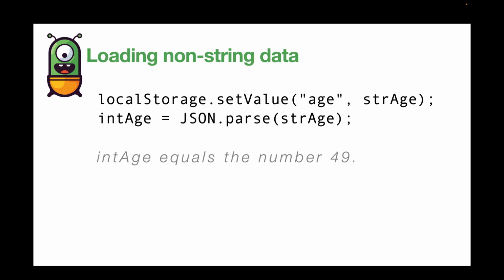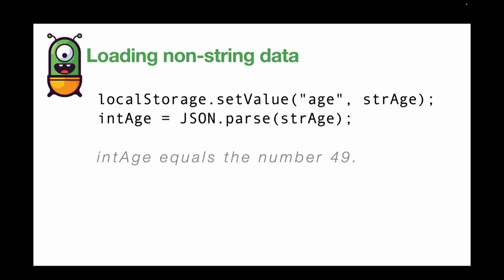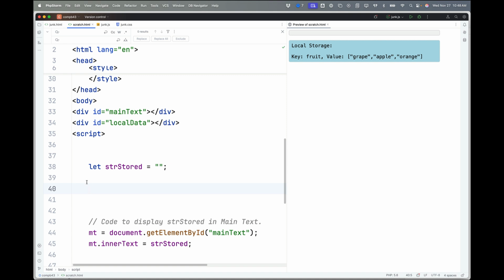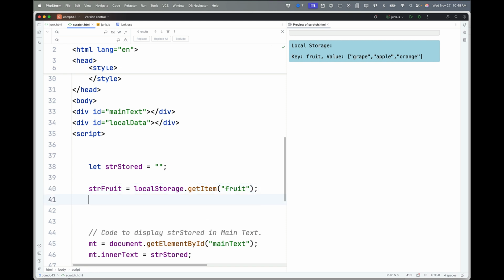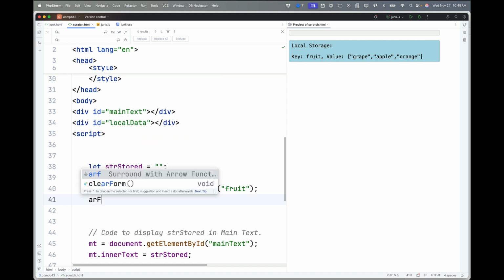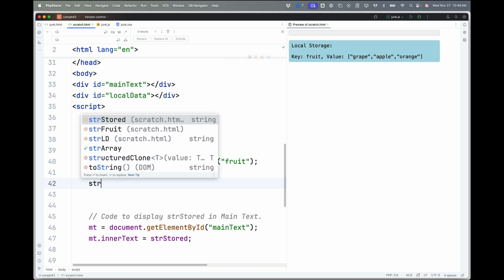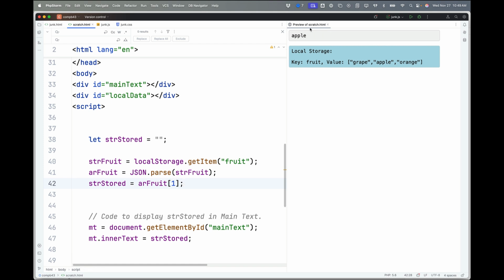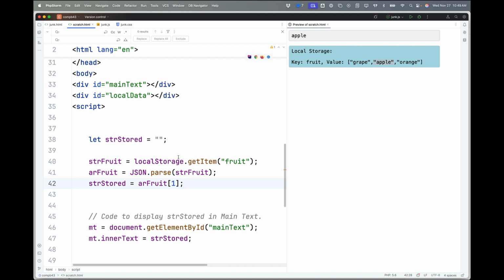JavaScript (Fall 2024) Module 10-11: Reading Non-String Data from Local Storage